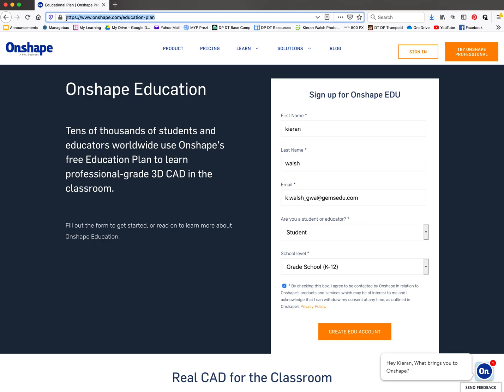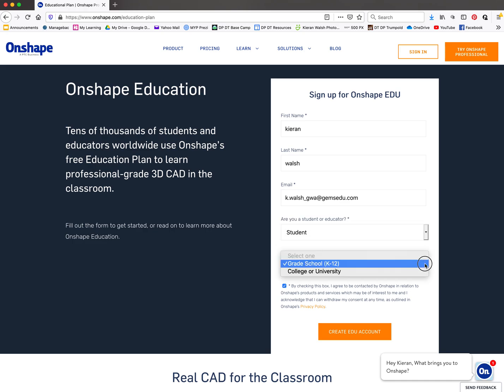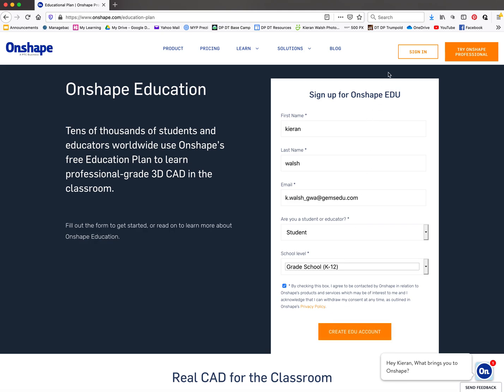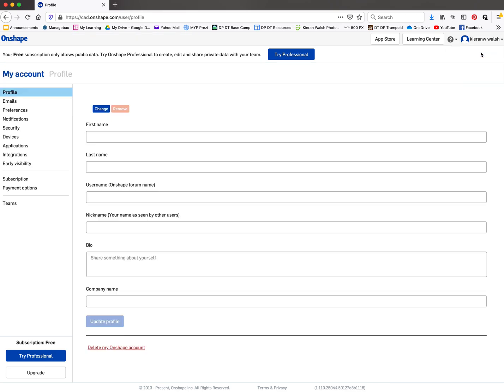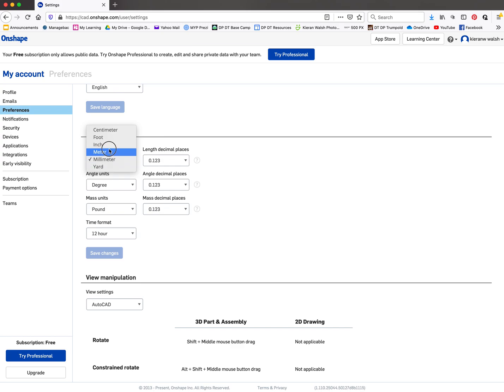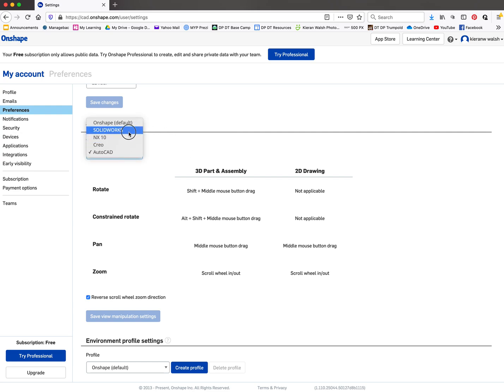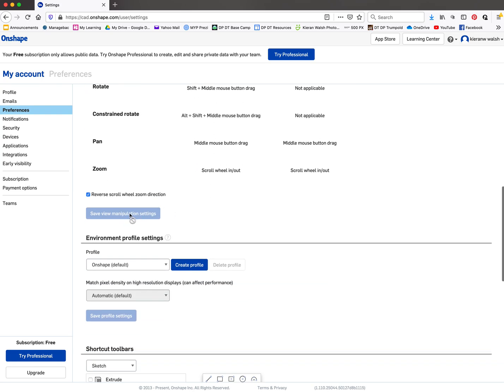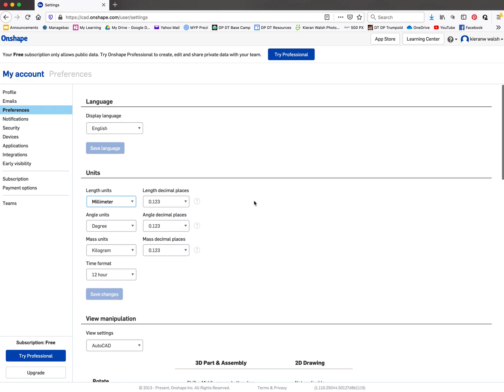Onshape -Do this first! Setting default to mm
Onshape Tutorials for GWA Dubai Design Students